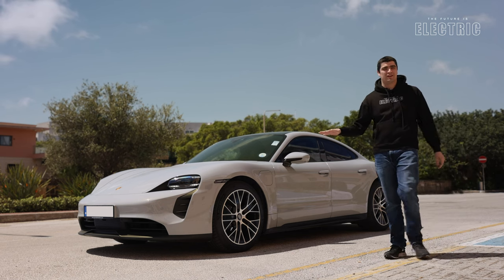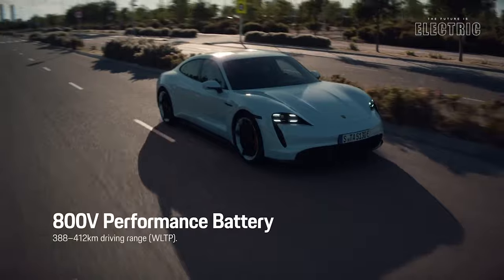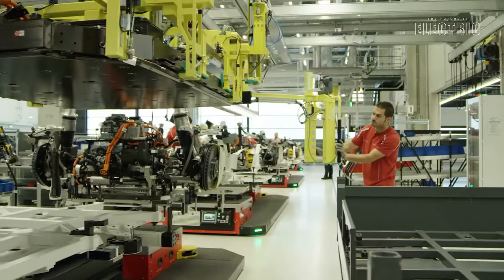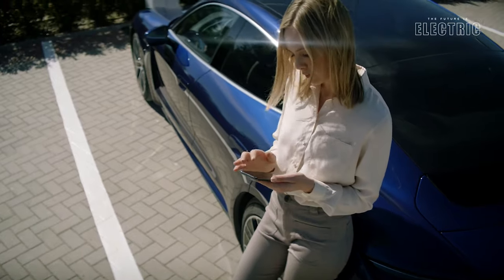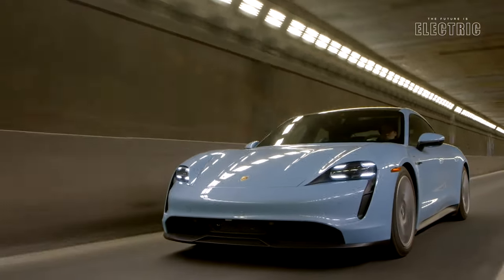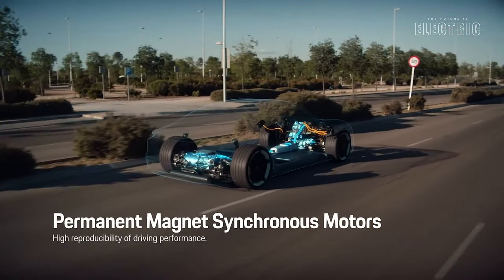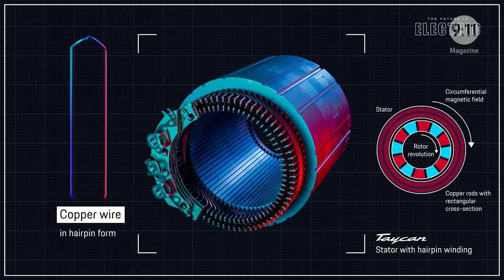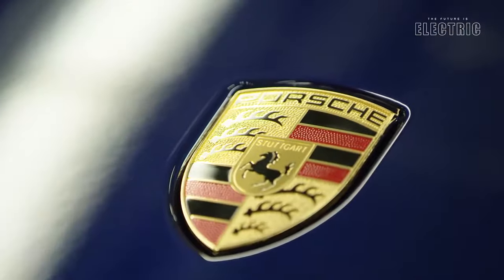The Engineering behind the Porsche Taycan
A review of the Porsche Taycan focused purely on the tech, discussing battery cell and pack, electric motors, battery cooling technology and much more.